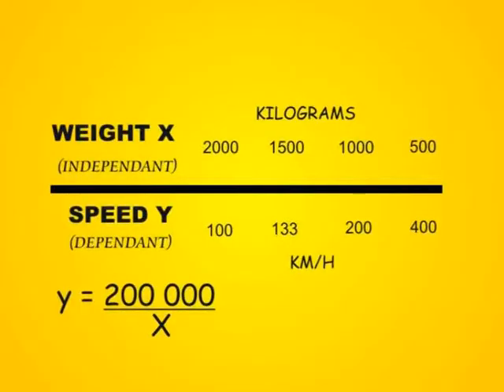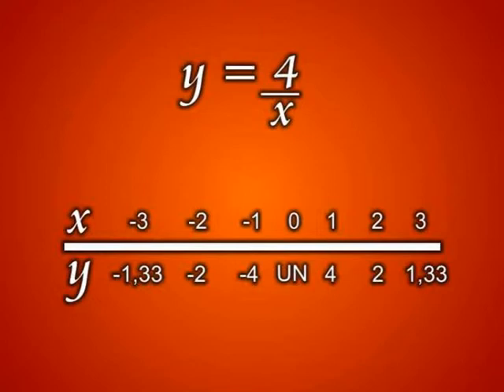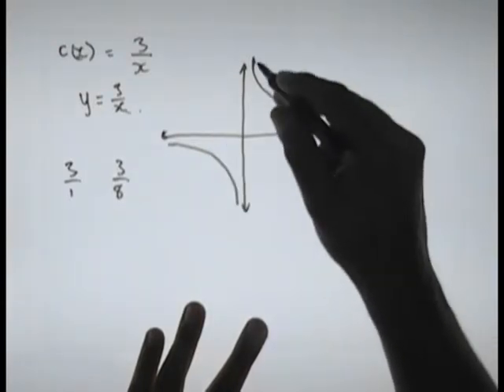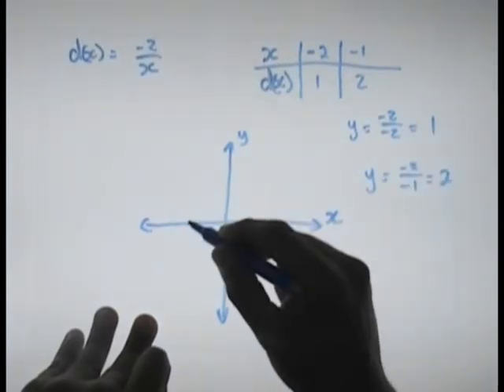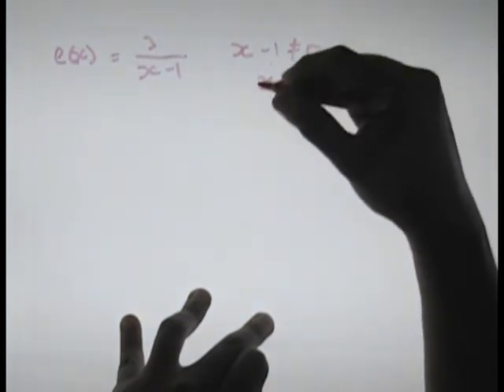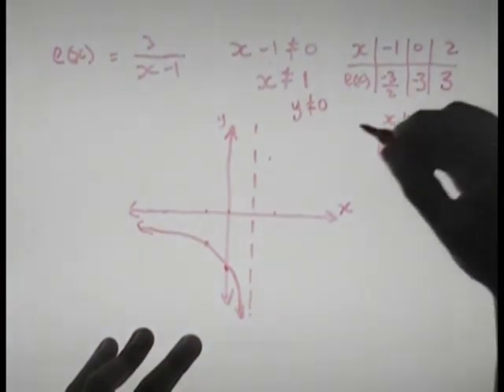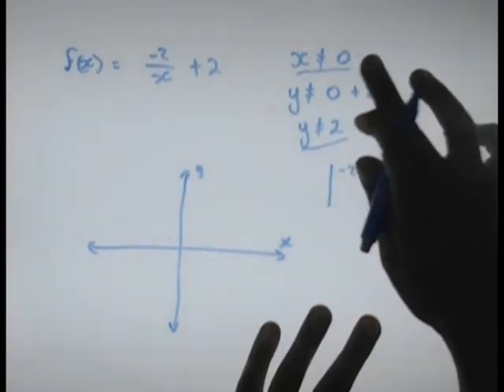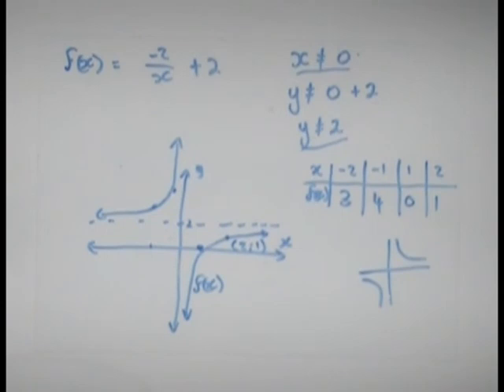Functions Tutorial 4: The Hyperbola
Hyperbola. Video by Riyaadh Ebrahim of Brighter Futures Tuition.